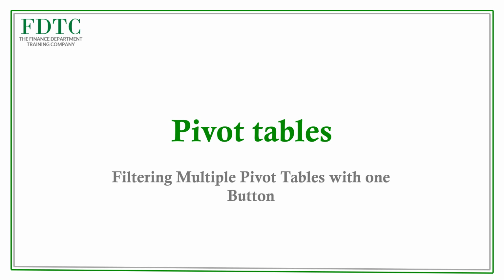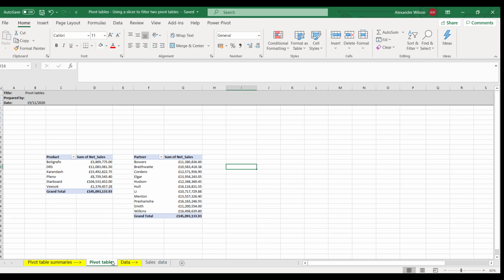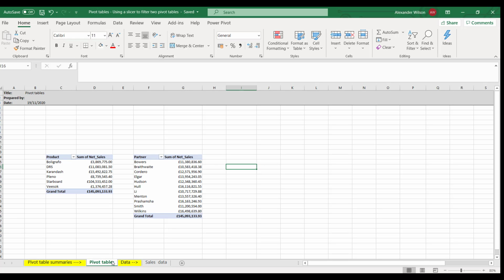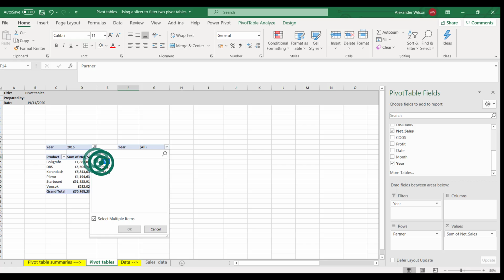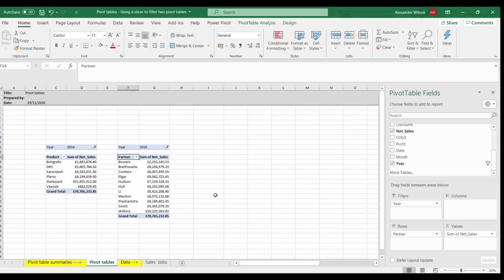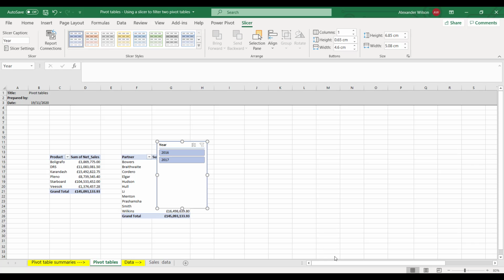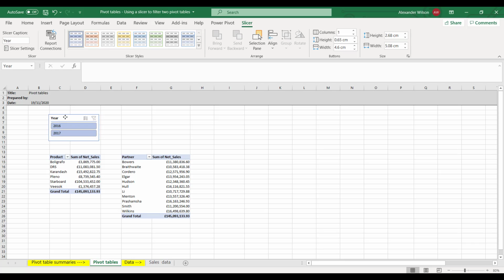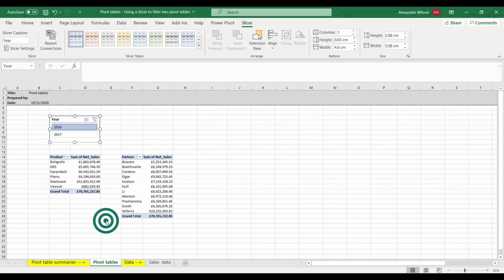Filtering Multiple Pivot Tables with a Single Button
Sometimes we need to have multiple pivot tables in a single sheet or workbook that shows the same values but cut by different information. If we want to then filter those pivot tables by the same information then that's longwinded as you have to put filters on all the pivot tables.
However you can also put slicers in the workbook and these slicers can filter all the pivot tables at once.  A quick warning though. This will only work if all the pivot tables are connected to the same data source. You can't filter multiple pivot tables by the same information of the Pivot Tables are supported by different datasets (unless you're using PowerPivot)